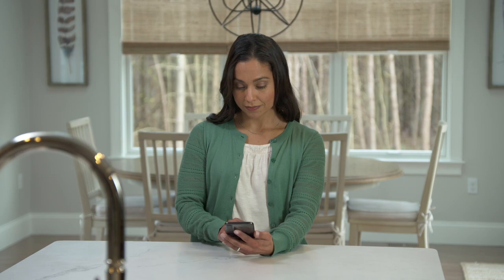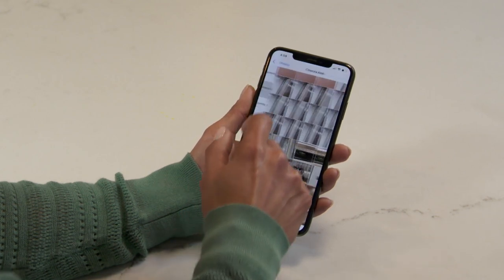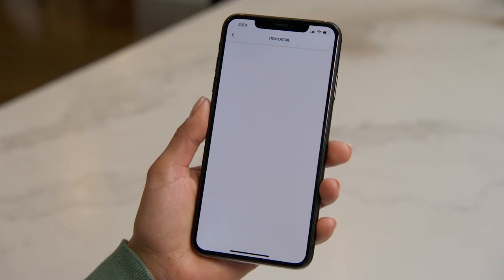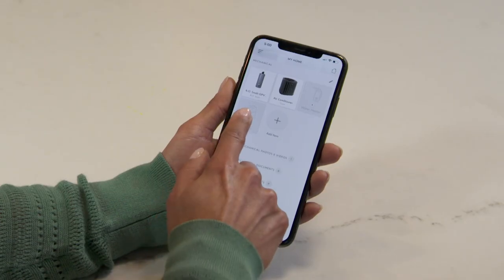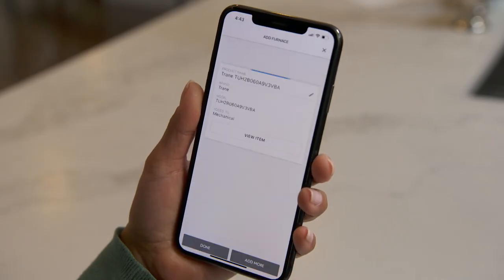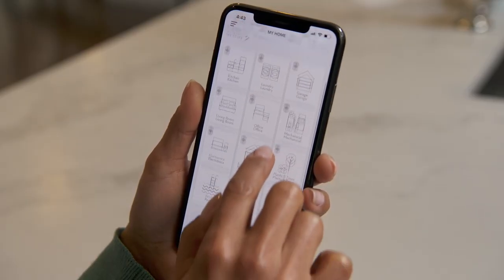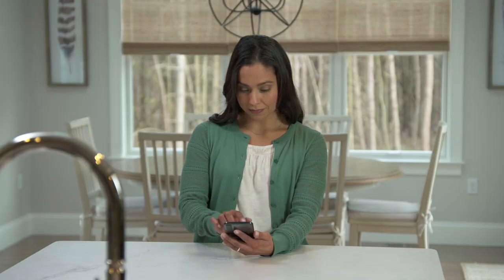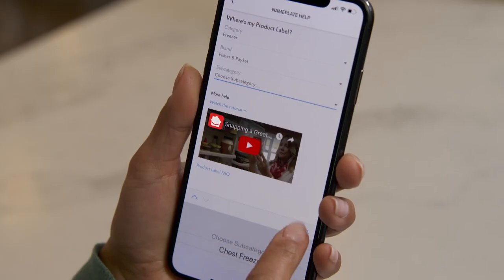How It Works | The HomeServe Mobile App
Have you recently downloaded the HomeServe mobile App? Are you curious how it works and how it saves you time? We go through the HomeServe app tutorial in this latest video.

Inside the app, you can take photos of your appliance labels, scan model numbers, store instructions and directions, view helpful videos, and access a list of parts and supplies that can be ordered in case your appliance needs a replacement.

You are also able to view DIY videos which will help you learn more about your home systems and appliances and prepare you for any upcoming tune-ups.

Ready to try it out?

About HomeServe: Find everything you need to make home DIY easy with our how-to videos, home maintenance tips and easy home improvement projects.